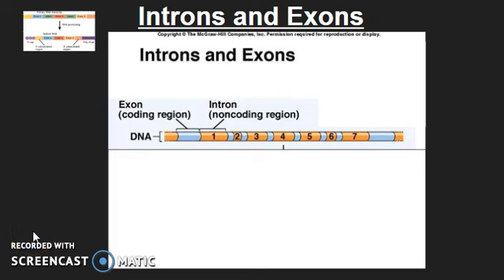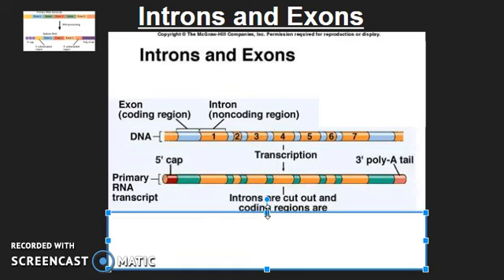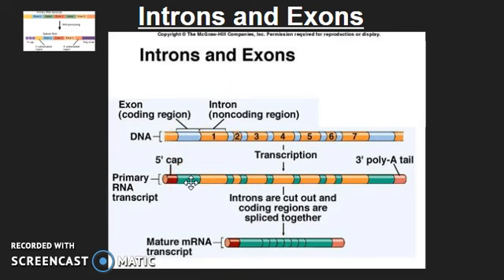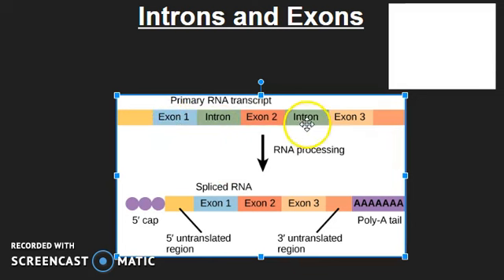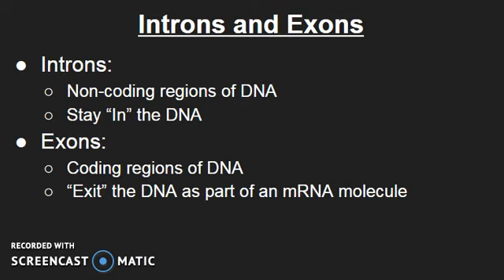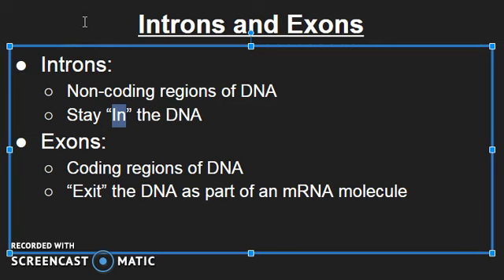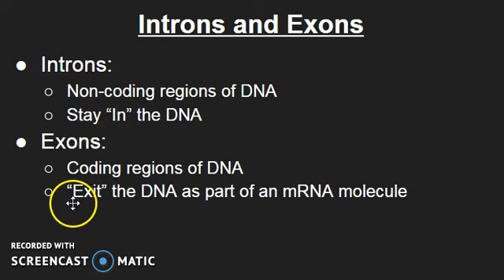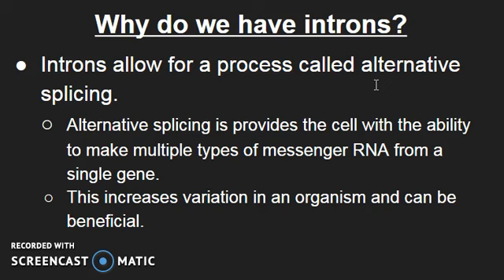Introns and Exons